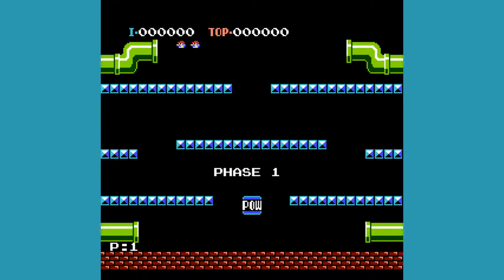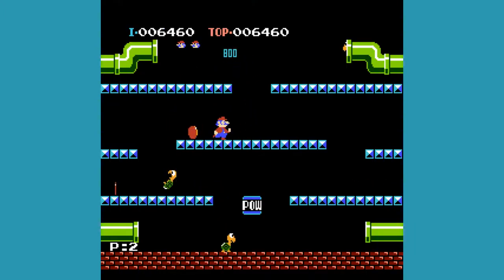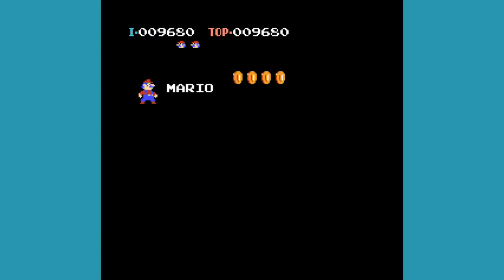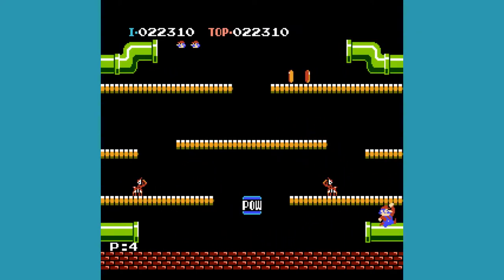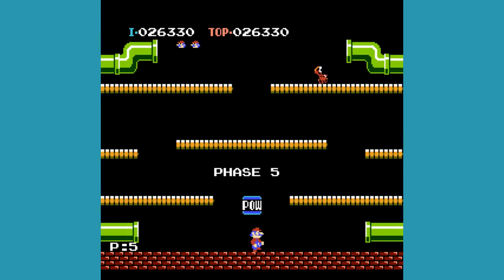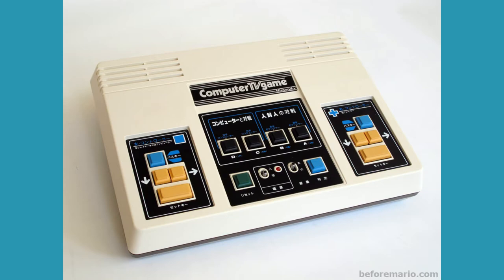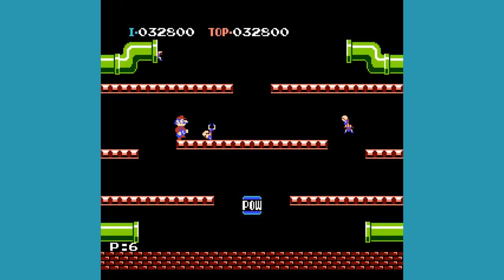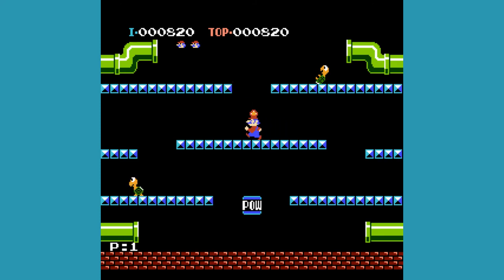The Color TV-Game Series | Nintendo's First Consoles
Logan tells you that your life has been a lie